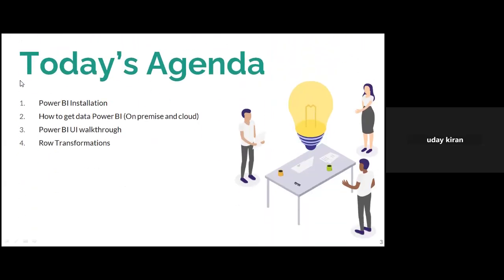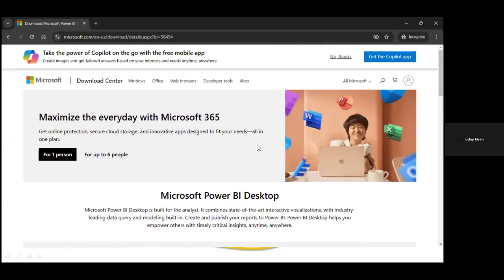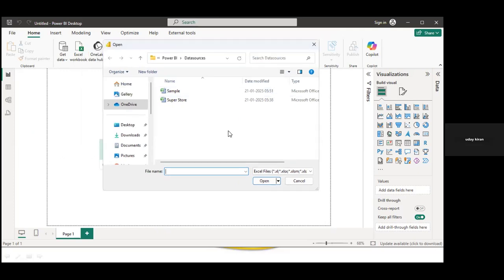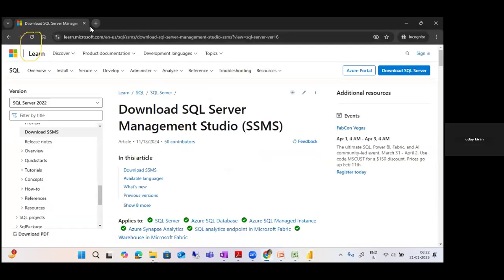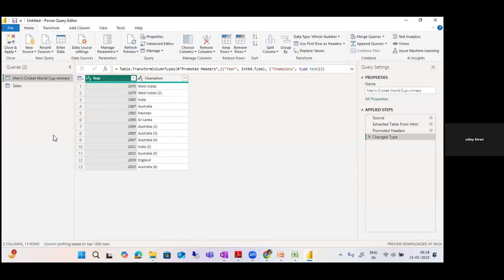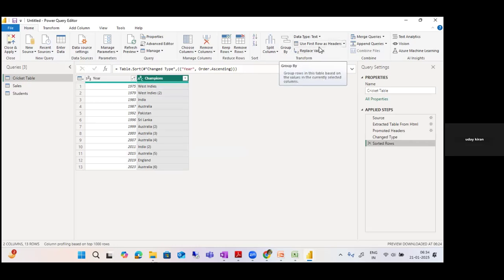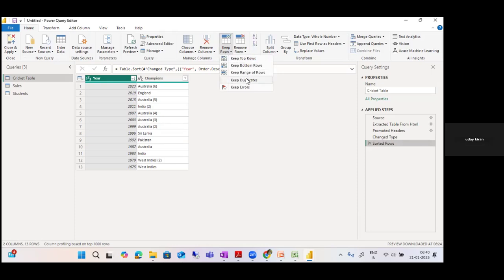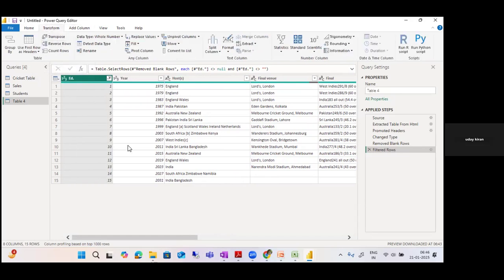Power Bi with AI training, class#2 whatsup 91-9618548707 for job placements, tech help. Dt 21012025.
whatsup 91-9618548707 for job placements, tech help